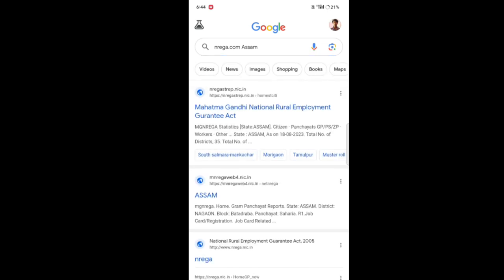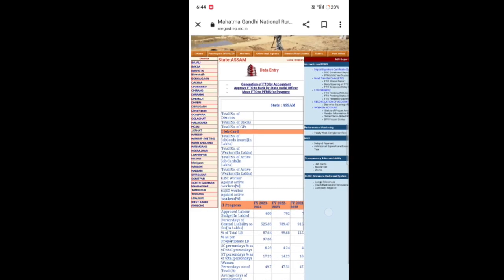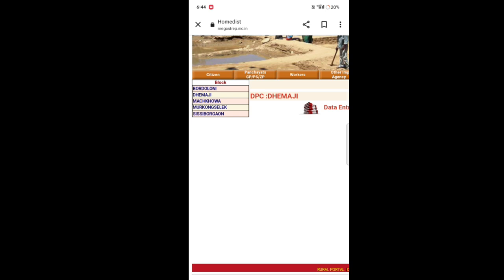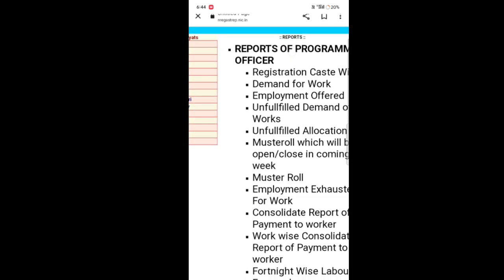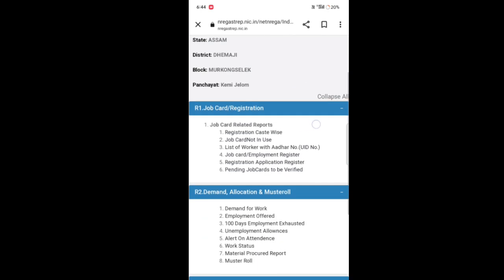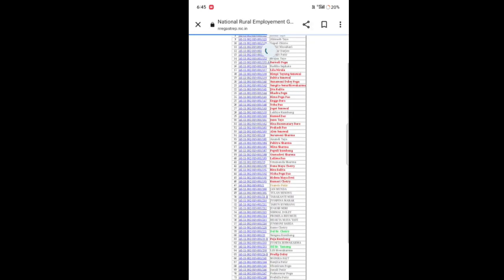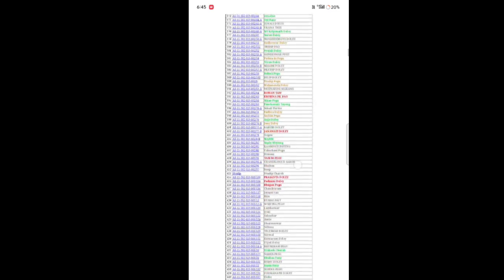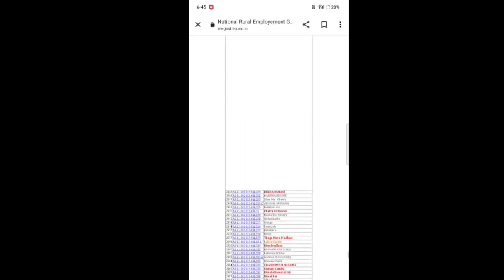How to Check Job Card List New 2023🔥Job Card Assam 🔥জৱ কাৰ্ডৰ নতুন List কেনেকৈ Check কৰিব🔥Amon Das 👍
Amon Das Viral video
Amon Das
Amon Das
AmonDas Viral video
Monuj Bhai
Amon Das Viral video Village
Popular channels
Popular channels India
Please support me 🙏🙏
Best YouTube channel
Tech video
Assam Best YouTube channel
Dimpu Baruah
Please support me 🙏🙏 This channel 🙏
🙏Tech https
Online news
Online news
Online apply Documents
Mobile r pora kenekoi apply korim
Online apply Documents
Technical team
Technical
Technical Video Amon Das
Technical Video Amon Das Viral videos
Technical team
Mobile re ki ki kam korib pare
Aapun news
Mr.India Heker
Xyz
Mr.India Heker
জাই আই অসম
Amon Das Viral News
Amon short video
Amon short
Amon short Vlogs
Video Amon Das
Short Vlogs Amon
Short
Amon short video
Amon short
Amon short Vlogs
Video Amon Das Viral
Vlogs Amon
how to increase youtube video views
how to increase youtube video views and likes
can you increase your own youtube views
how to increase youtube views by yourself
how to increase youtube video quality
how to get more views on youtube videos
how to increase your views on youtube
how to increase video limit on youtube
how to get youtube video more views
how can my youtube videos get more views
how to increase short video views on youtube
 upload
0 views on youtube
0 views youtube shorts
youtube video 0 views
increase youtube video views 10k
8 million youtube views money
youtube channel support me
are youtube channel subscriptions free
are youtube channels safe
are youtube channels free
can youtube channel see who views
can youtube channel be private
did youtube remove messages
youtube channel support chat
does youtube have chat support
does youtube support shareplay
has youtube shut down
has youtube tv changed
has youtube changed recently
have multiple youtube channels
have a youtube channel
how to support youtube channels
youtube channel support
is youtube social.media
was youtube made by google
what is youtube support email
youtube support channel
which youtube subscription is best
who unsubscribed my youtube channel
why youtube channel deleted
why youtube showing chinese characters
will youtube delete my channel
can youtube channels have the same name
can youtube channels be private
did youtube tv add channels
what are the most popular types of youtube channels
how to have a popular youtube Channel
how to create a popular youtube channel
is youtube channel name important
who is the most popular channel on youtube
short or long videos on youtube
was youtube shorts made before tik tok
what is the most popular short on youtube
Job
Card
job vacancy
Job news
Job Card
job card apply
Das
Amon das Tech video
How to Apply Job Card online 2023
Job Card list check online
Job Card list kenekoi check koribo
Job Card list
Job Card list kenekoi check
Job Card r list kenekoi check koribo
Job Card r list kenekoi check koribo Lage
How to Apply Job Card online check Stutas
How to check Stutas in Job Card
Job Card online
online Job Card Assam
training video Amon Das
popular channels
das vlogs
dimpu baruah
আমাৰ Job Card
How to apply Job Card from online
How to apply Job Card from online2023
How to apply Job Card from online 2023
monu bhai
All India best service center
Please support me 🙏🙏
Please my channel support 🙏🙏
Amon 🔥🔥🔥🙏🙏
মই আপোনালোকক কেনেকৈ Job Card ৰ list ত নাম আহিছে ne নাই check কৰিব তাৰ বিষয়ে l
Amon Das